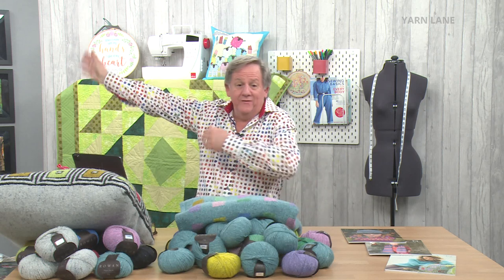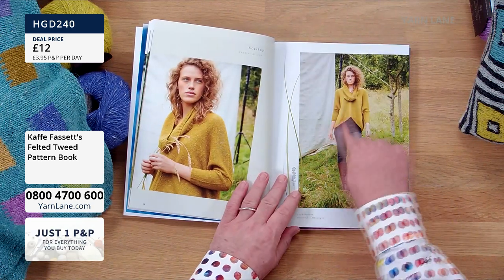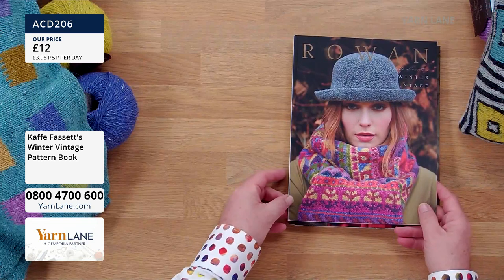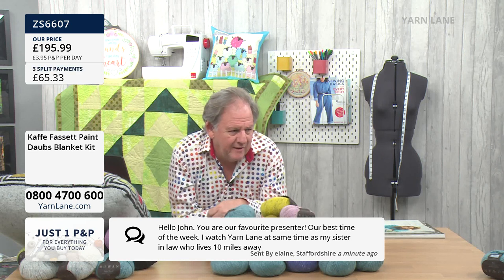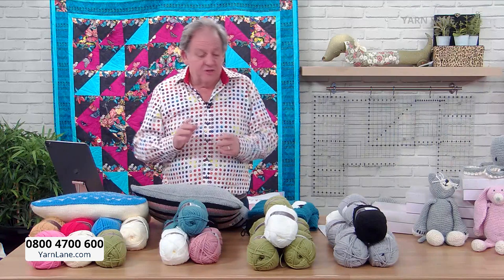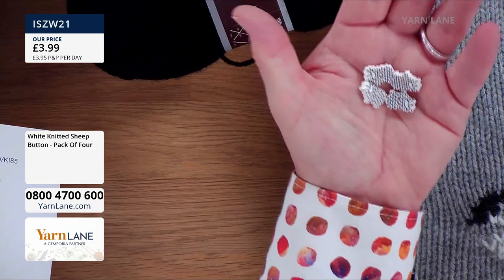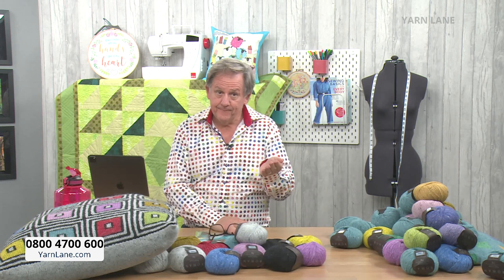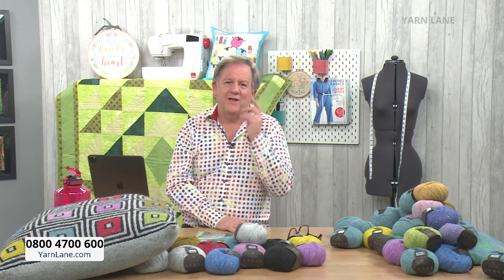Yarn Lane – 20/03/2021 – Join John for a kit round up with a whole host of knitting kits